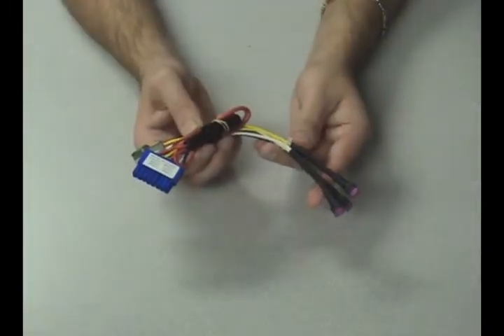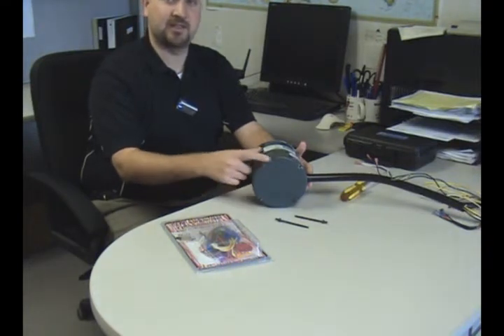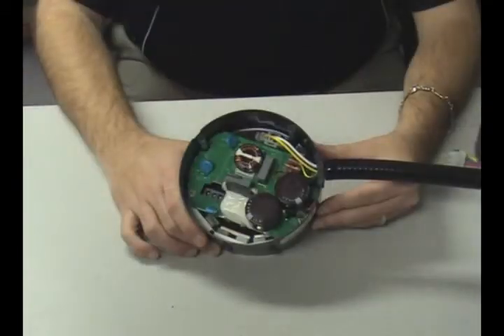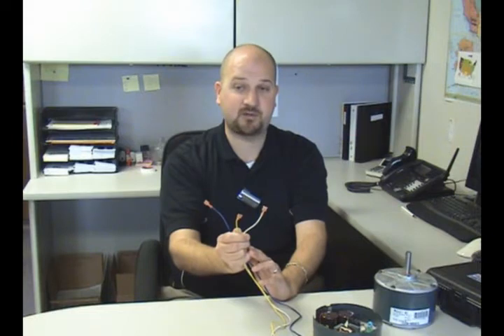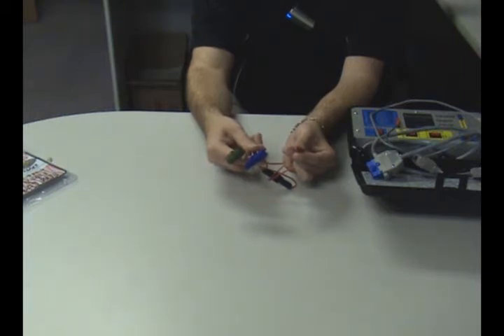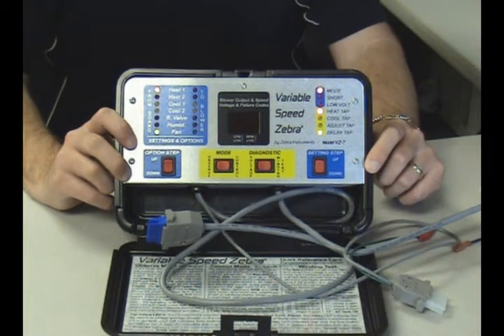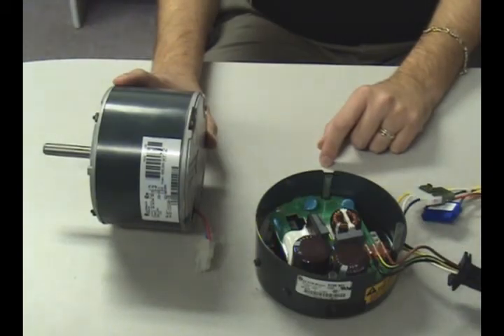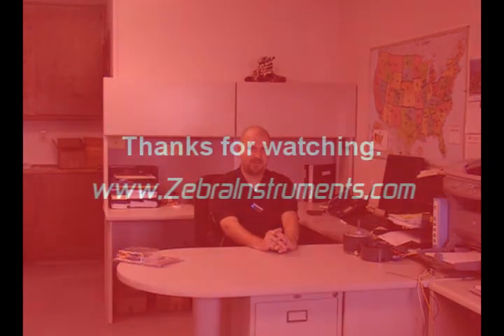VZH06 Training: ECM Condensor Fan Adapter for the Variable Speed Zebra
Training and instruction on the VZH06 adapter for the Variable Speed Zebra™.
Three-piece adapter set necessary to connect the Variable Speed Zebra™ to '142'mm (5.5") condensing unit ECM motors.